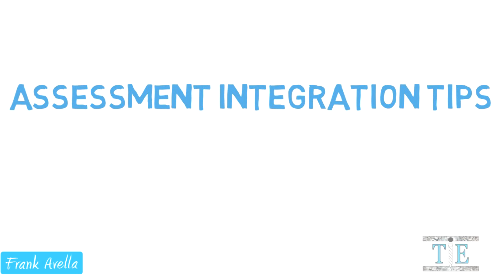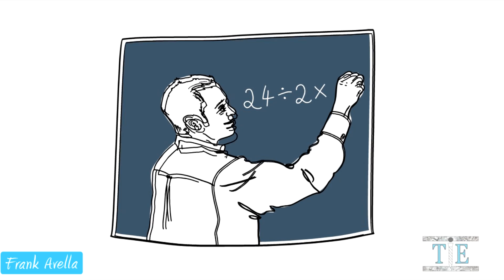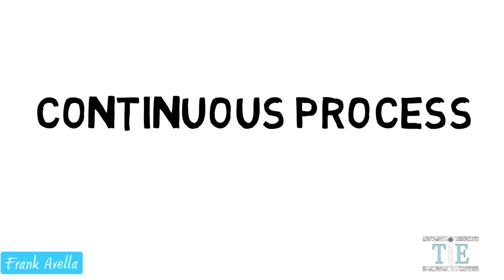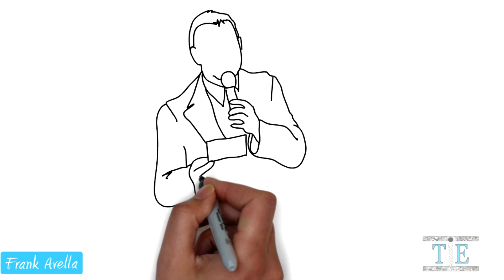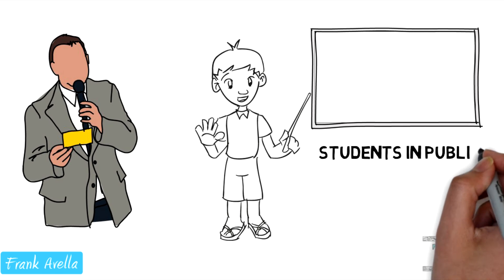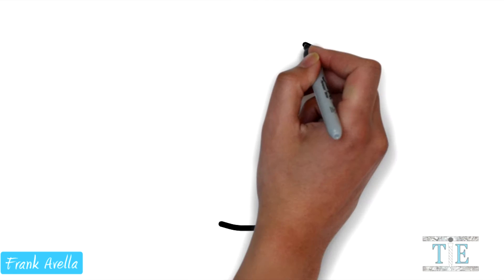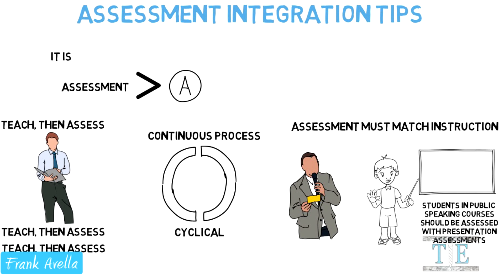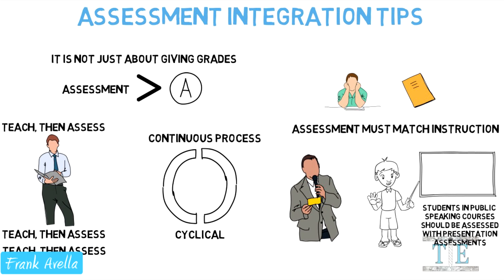Assessment Tips for Classroom Integration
TEACHERSPAYTEACHERS STORE
Classroom Posters, Courses, Lessons, Presentations, and More

Get the Power Point Presentation on Teacher's Guide to Classroom Assessments

Student assessments must be integrated into the classroom. This video provides some excellent tips for teacher and educators to integrate their assessments into the classroom environment. The video begins with an overview of what assessments are and how they can be used. Teacher become informed about the impact that assessments have on students, grades, and teachers. The video also outlines the different types of assessments that teachers may use as well as offering different ways to incorporate these assessments. Any educator can benefit and learn from this video through the examples outlined.